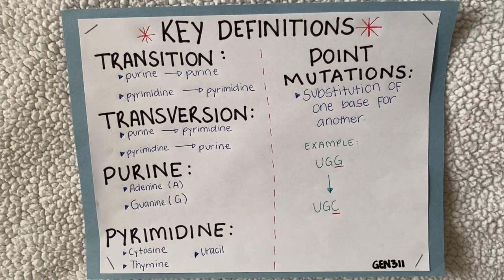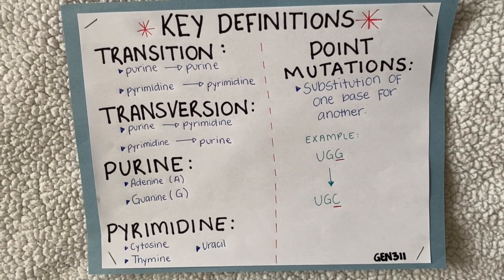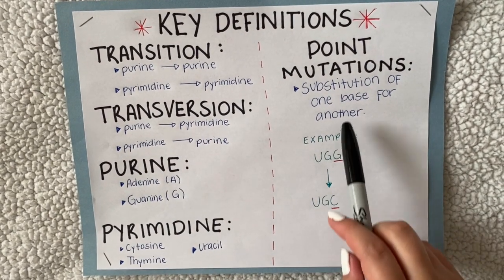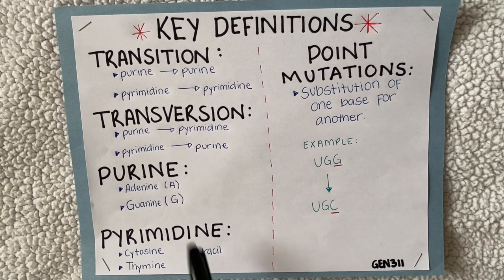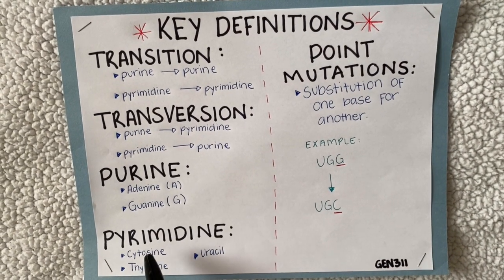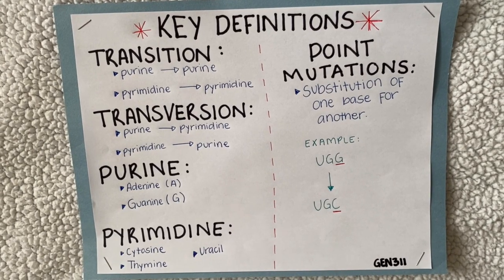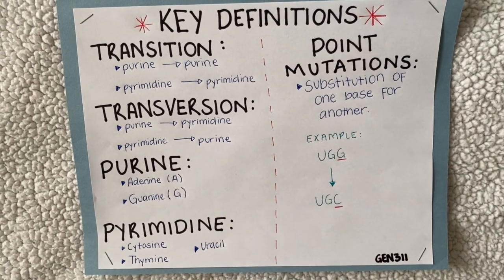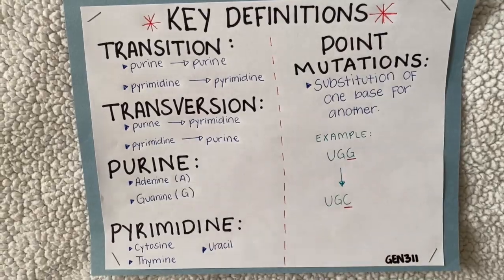Point Mutations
This video is going to explain point mutations and the four different types.

Below are the different codes for the mutated sequences, as well as the original:

DNA sequence: 5’ ATGTGGAACGCTTGCTGACCCGGC 3’
mRNA sequence: 5’AUGUGGAACGCUUGCUGA 3’

Missense effect: 5’ ATGTGGCACGCTTGCTGACCCGGC 3’
mRNA sequence: 5’AUGUGGCACGCUUGCUGA 3’

Nonsense effect: 5’ ATGTGGAACGCTTGATGACCCGGC 3’
mRNA sequence: 5’ AUGUGGAACGCUUGAUGA 3’

Silent effect: 5’ ATGTGGAACGCCTGCTGACCCGGC 3’
mRNA sequence: 5’ AUGUGGAACGCCUGCUGA 3’

Read-through effect: 5’ ATGTGGAACGCTTGCTGGCCCGGC 3’
mRNA sequence: 5’ AUGUGGAACGCUUGCUGGCCCGGC 3’